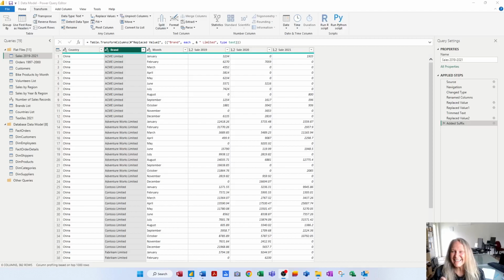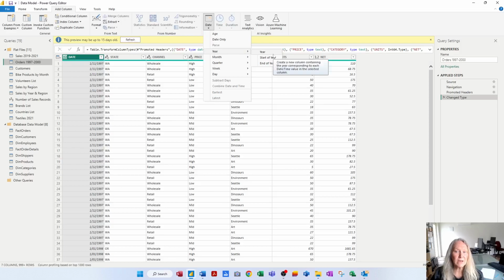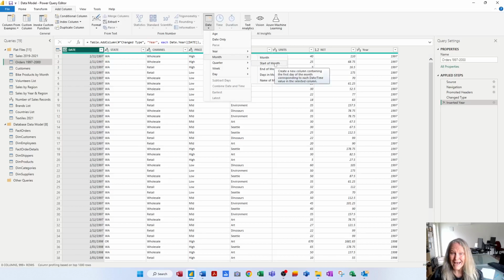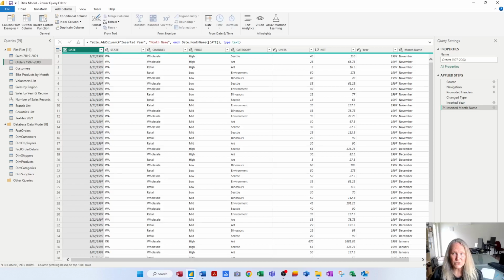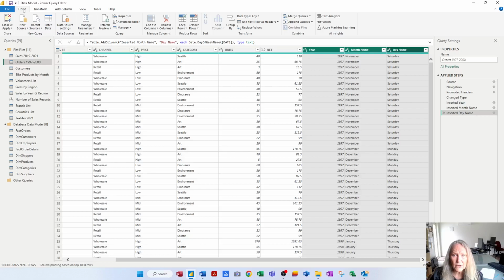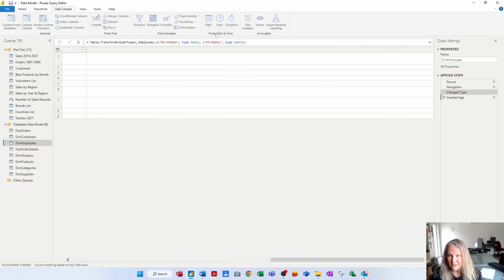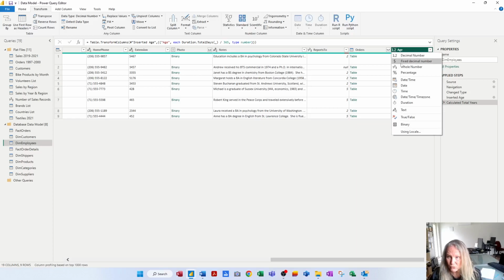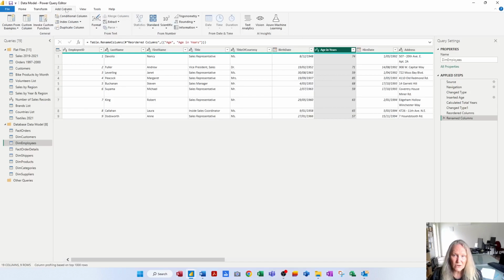Microsoft Power BI - Level 1 - Video 15 Date and Duration Functions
Format or Extract Date Values
On the Transform or Add Columns tab there is a Date button designed to format a column of dates or extract data from a date column.

Date includes:
• Extract the Age creates a column that calculates the differences between the current local time and the value in the column selected
• Create a new column with the Date Only excluding the time from a selected Date/Time column
• Year, extracts the year, or the first day or last day of the selected year
• Month extracts the month, or the date of the start of the selected month, or the end date of the selected month, the number of days in the selected month or the name of the month instead of a number
• Quarter extracts the Quarter of Year, Start of Quarter and End of Quarter
• Week extracts the Week of Year, Week of Month, Start of Week and End of Week
• Day extracts the day, day of the week, day of the year, start of the day, end of day and day name
• Subtract days shows the number of days between two selected columns
• Combine Date and Time join the date and times in two selected columns
• Earliest creates a column with the earliest date value in the selected columns
• Latest creates a column with the latest date value in the selected columns